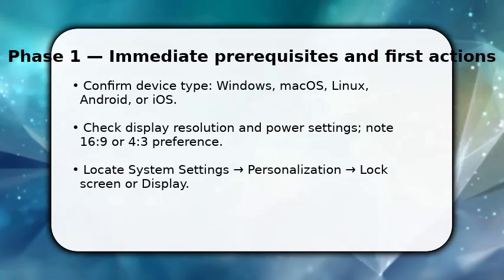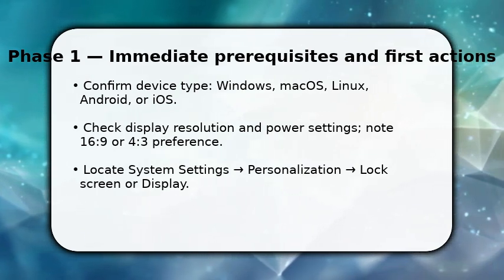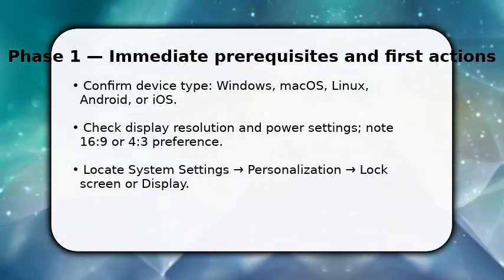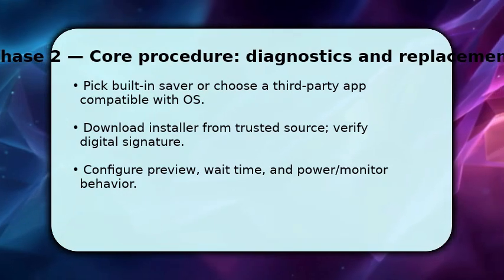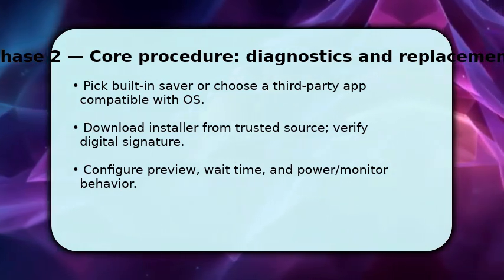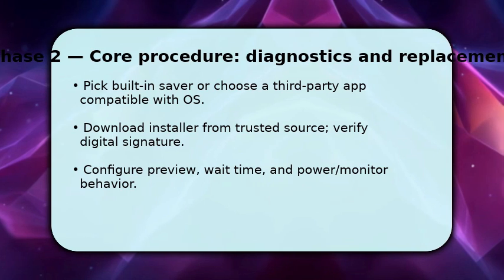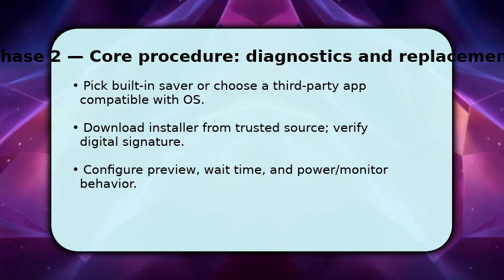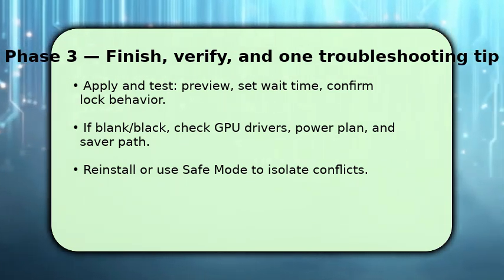How to Get a Screensaver (full Guide)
How to Get a Screensaver (full Guide) | 🔒 Surfshark VPN Deal — Stay private and secure. $1.99/mo + 3 Months Free ▸

Discover the step-by-step process of setting up a screensaver on your device with our comprehensive guide. Learn about customization options, choosing between built-in and third-party solutions, as well as tips for optimal performance.

how to set up screen saver, installing screensaver, customize screensaver settings, built-in vs external screensavers, optimizing computer display time out